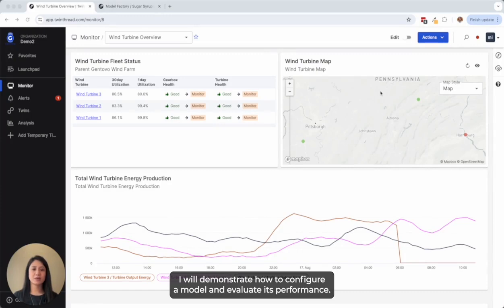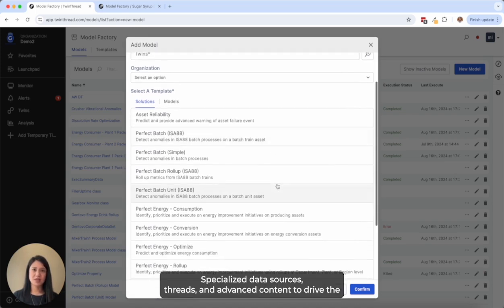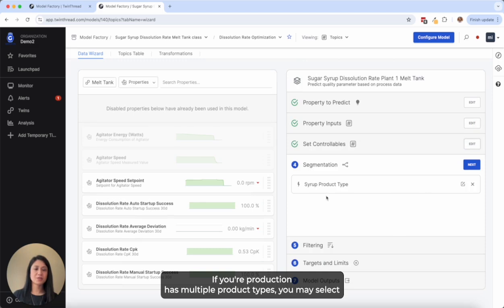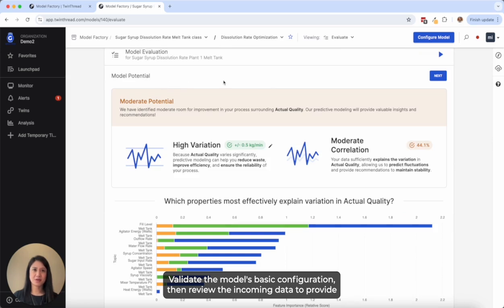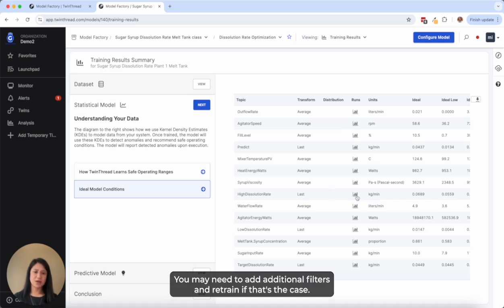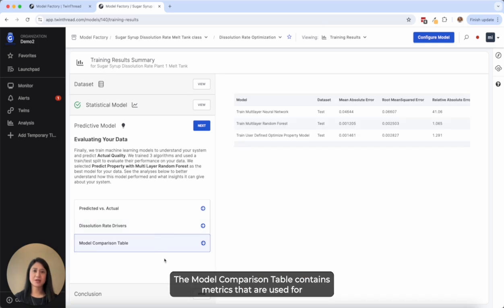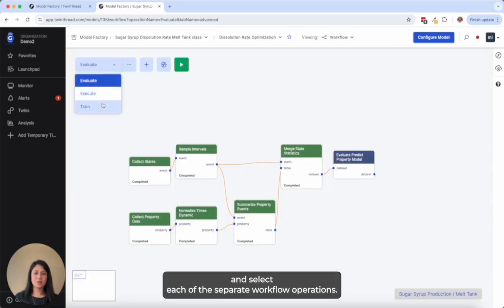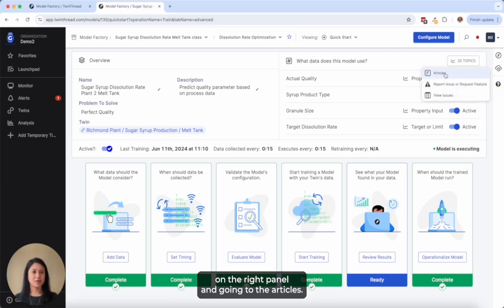How to Configure Models and Evaluate Model Performance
Explains how to configure a model and evaluate its performance in the TwinThread platform